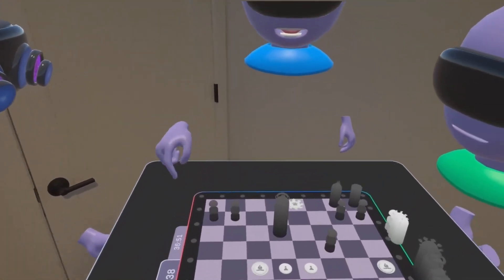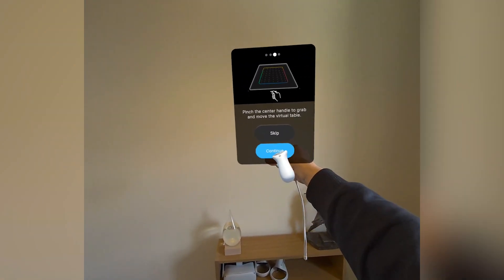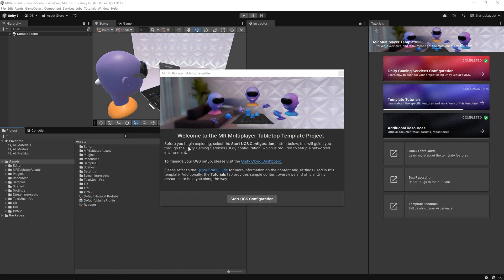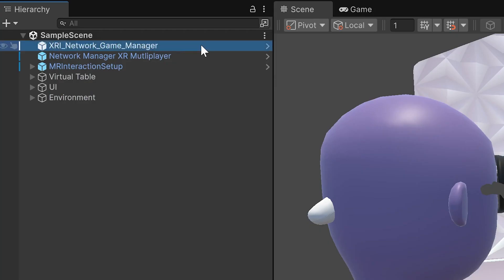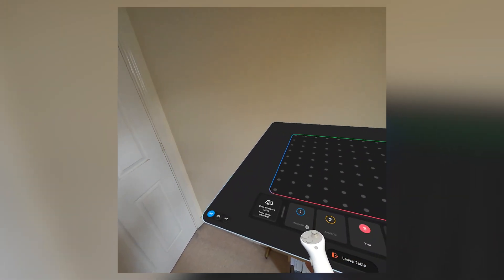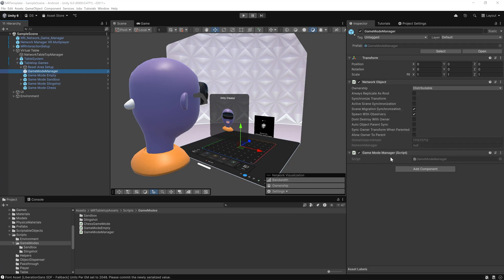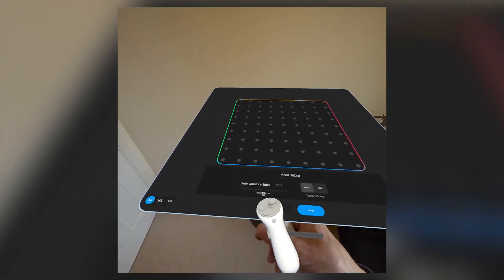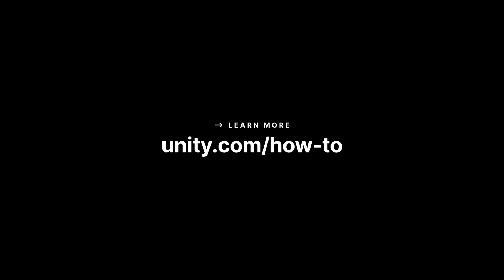Make a mixed reality multiplayer app - Part 1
Unity’s Mixed Reality multiplayer tabletop template serves as a starting point for mixed reality development by leveraging XR Interaction Toolkit, Netcode for GameObjects, Unity Services, and AR Foundation.

We look at the template’s project set up and components, which we’ll reuse to build our own MR multiplayer 3D model visualizer

Learn more about VR or MR development with the following resources

Find all of Unity’s technical e-books plus more best practices